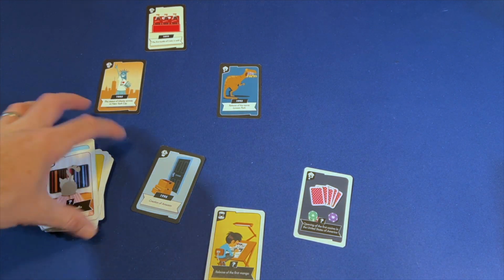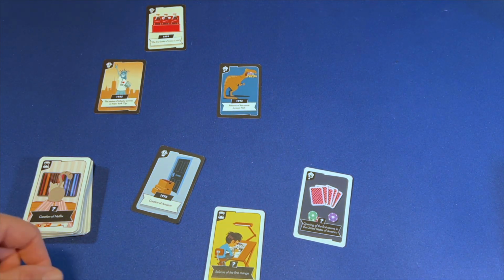Timeline Twist Review with Bryan Drake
A Dice Tower Review!